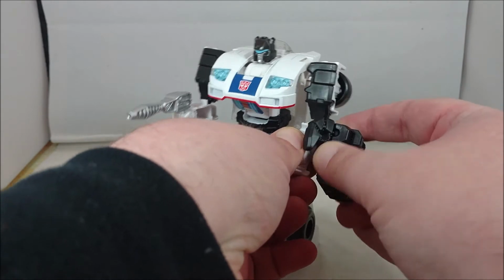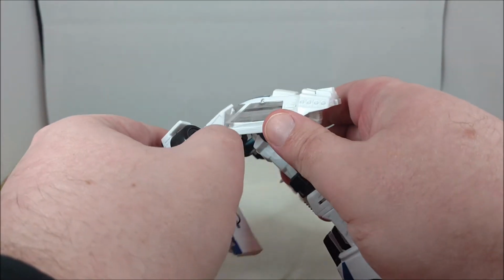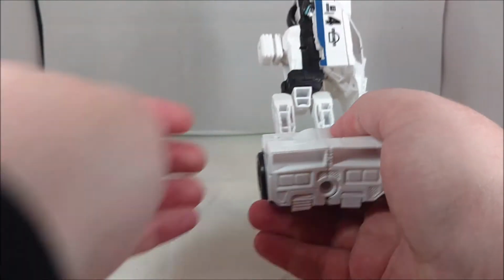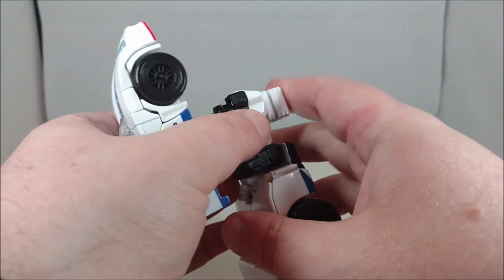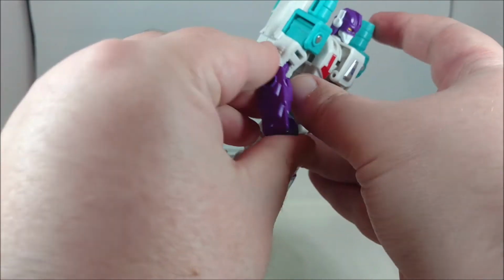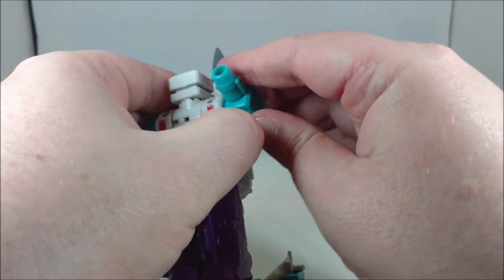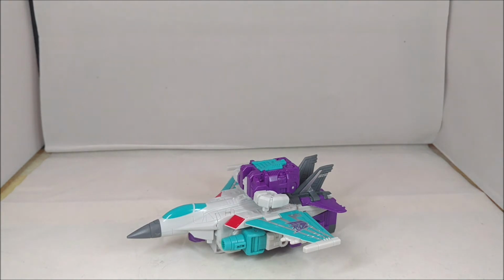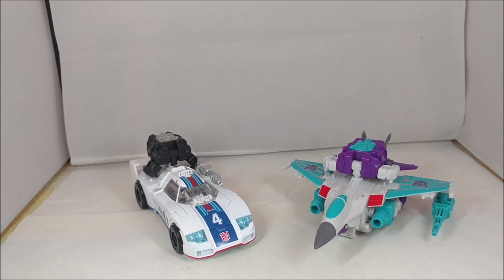Chuck's Reviews Transformers Power of the Primes Jazz and Dreadwind